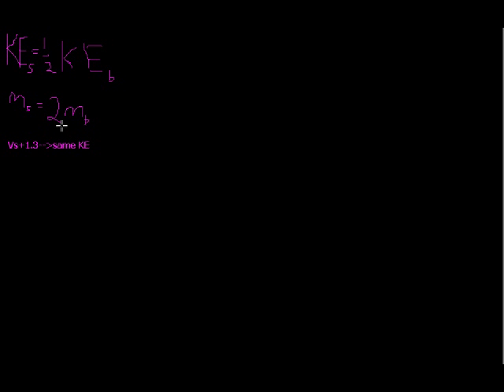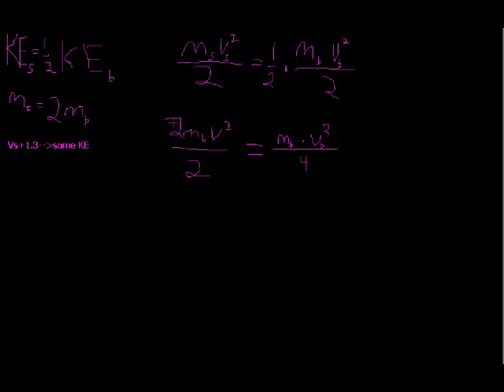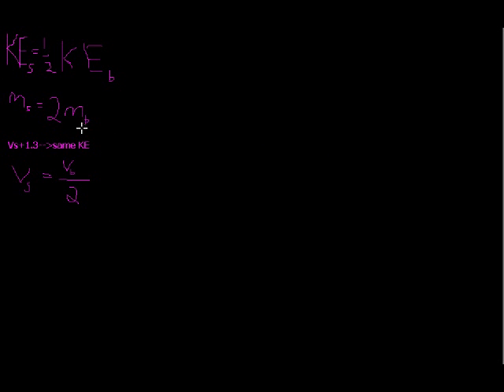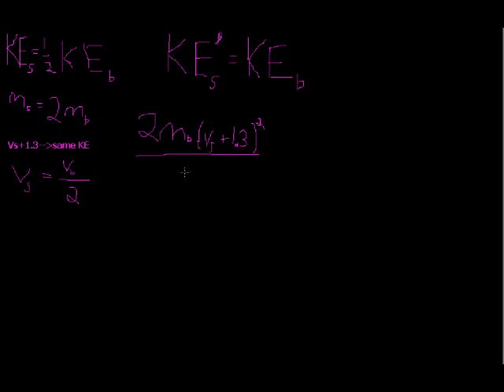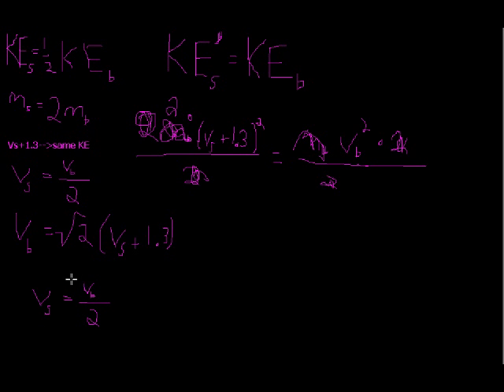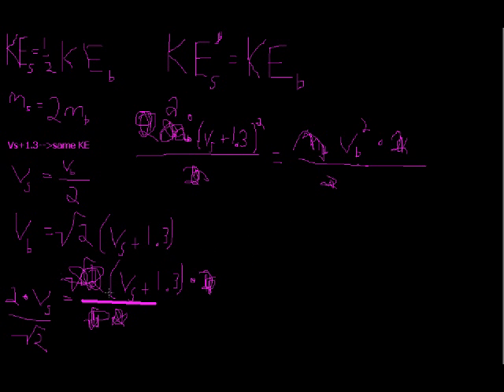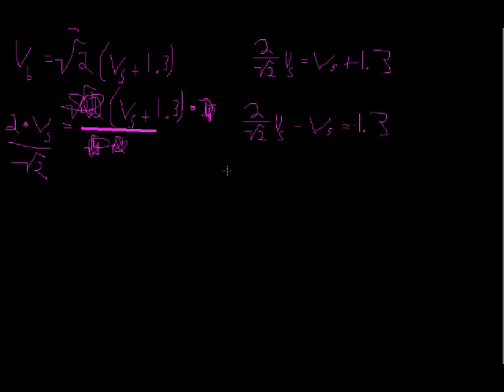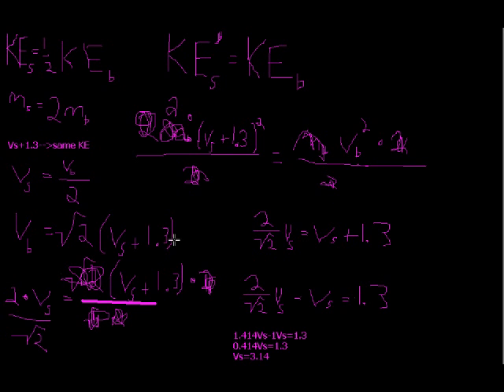Team Solving Problem #4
In this video I work through one of the them solving problems that gave a lot of people some trouble. This was the one involving the student and brother, each with kinetic energies and masses, and solving for their velocities.